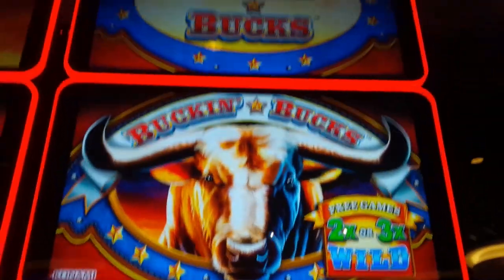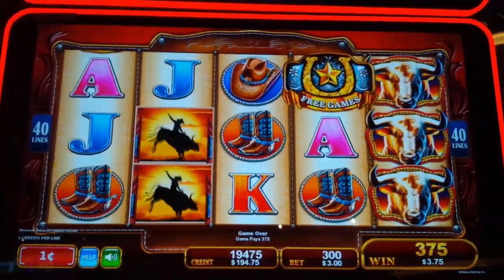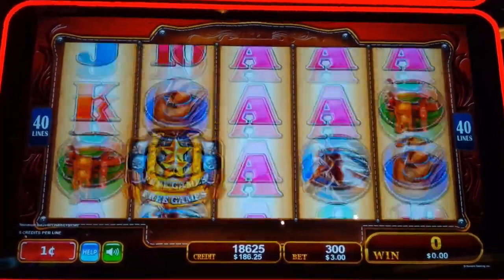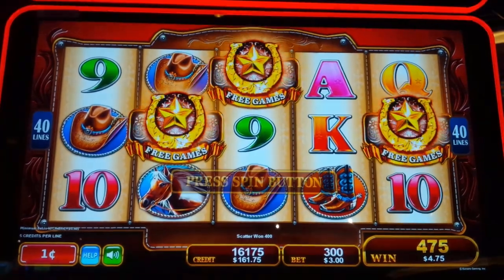Buckin' Bucks Slot - RETRIGGER AFTER RETRIGGER!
MULTIPLIERS AND RETRIGGERS on the Buckin' Bucks slot machine by Konami!

Buckin' Bucks is a straightforward video slot where you win by landing winning paylines. To help, wild symbols may land on reels 2, 3 and 4. The real fun is, not surprisingly with the bonus:

The Free Games Bonus is initiated by landing 3, 4 or 5 scattered bonus symbols for 8, 20 or 30 free games respectively. During the bonus, stacked wilds on reels 2, 3 and 4 will either by 2x wilds or 3x wilds! Retriggers are possible by landing 2, 3 4 or 5 scattered bonus symbols for 2, 8, 20 or 30 additional free games!

Konami produces some awesome games such as one of my favorites this year, Myth of the Pyramids Anubis Riches, where I scored an awesome Jackpot on it, check it out Or my awesome Jackpot on Myth of the Pyramids Horus Fortune

0:00 Buckin' Bucks Intro
1:00 Free Games Bonus - Retriggers!
6:28 Line Hit - BIG WIN!
7:07 Free Games Bonus - NICE!